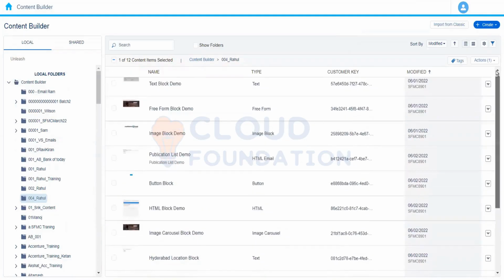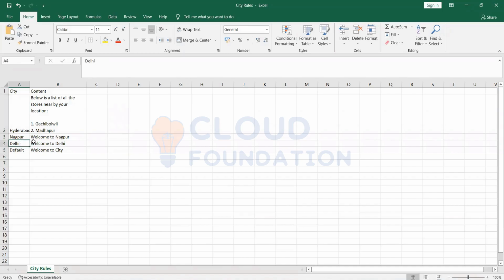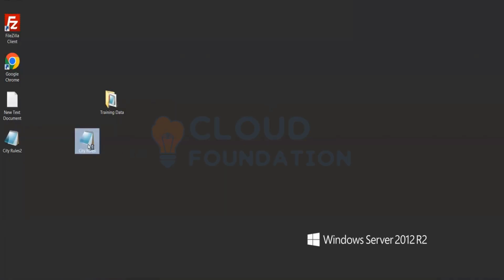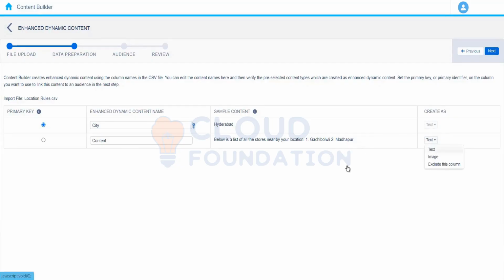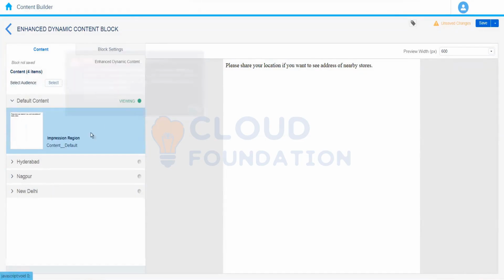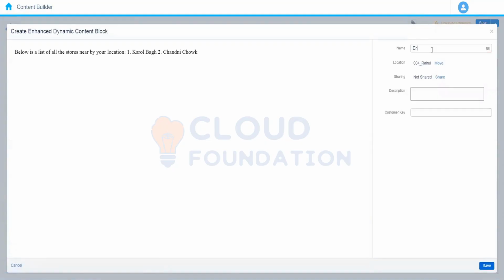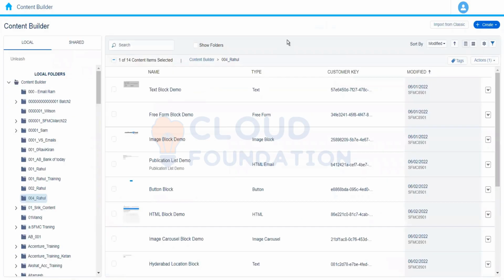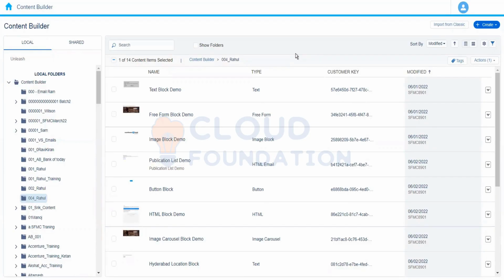Enhanced Dynamic Content in SFMC | SFMC Online Tutorial | SFMC Course | CloudFoundation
📌 Links to Salesforce Marketing Cloud Modules

 We'll go into great detail about Enhanced Dynamic Content, one of the most advanced personalization features in Salesforce Marketing Cloud, in this session.

You can learn more by taking CloudFoundation's full SFMC course

✨ What is Enhanced Dynamic Content?
✨ Learning the Rules and Variants of Content 📚
✨ Making Email Experiences Unique to You 🎯
✨ Making Segments of Targeted Content 🎛️
✨ Automating the Personalization of Content ⚙️
✨ Working with Data Extensions 📊
✨ Use Cases and Best Practices in Real Time 💡

 📘 More links to learn about Salesforce Marketing Cloud

Explore More:

Enhanced Dynamic Content
Dynamic Content
AMP script
Personalization Strings
Journey Builder
Automation Studio
Content Builder
Email Studio
Data Extensions
Contact Builder
Audience Builder
Segmentation
Mobile Studio
Triggered Sends
Einstein Engagement
REST API
SOAP API
HTML Email Design
CloudPages
Preference Center